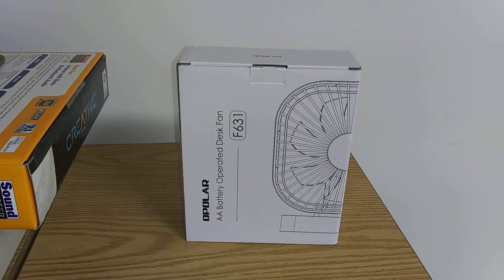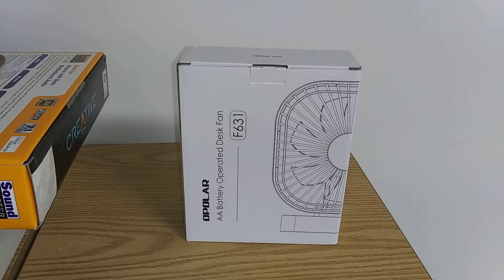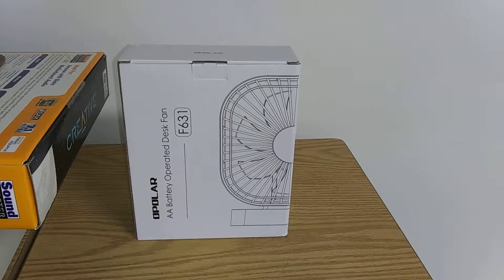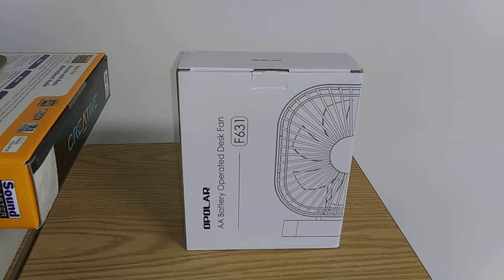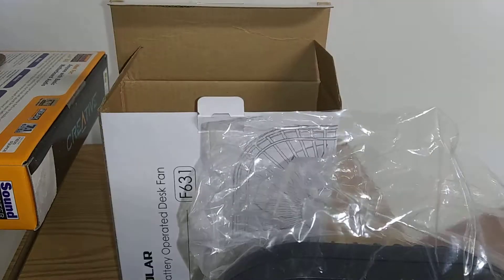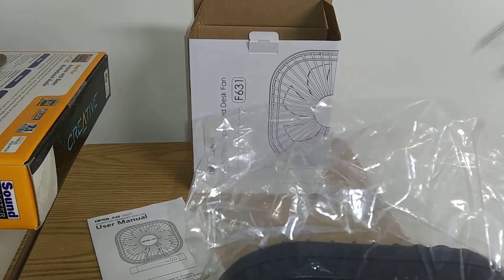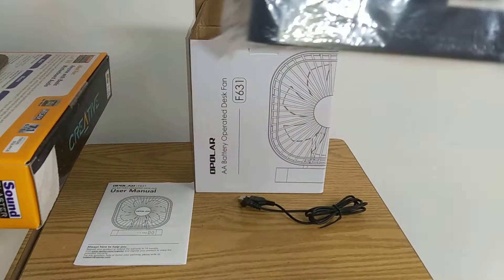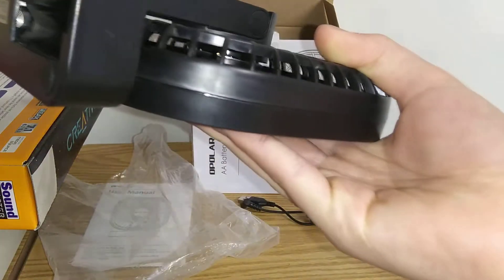NEW FAN WITH UNBOXING VIDEO: Opolar Desk Fan Model F631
PLEASE NOTE: I originally was going to flip the video that I uploaded at 3:27 AM horizontally but YouTube removed the feature to do that in enhancements for no reason. It's been 4 months since they removed it on 8/22/2018, so I have to redo the video of it in the morning thanks to YouTube for this stupidity update. And it's YouTube's fault for doing that.

Merry Christmas to everyone! This is part of the Christmas Special video.